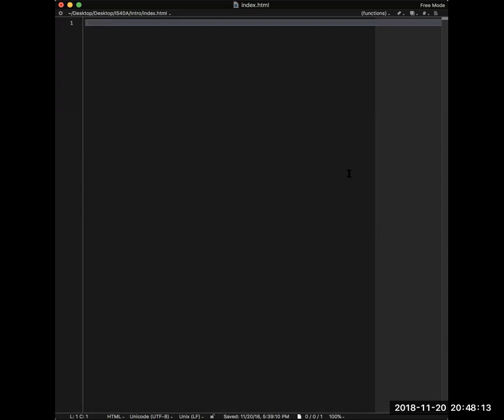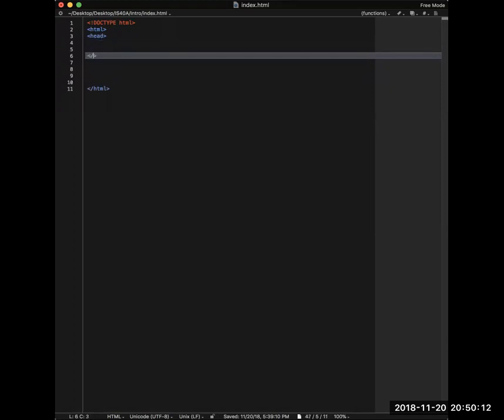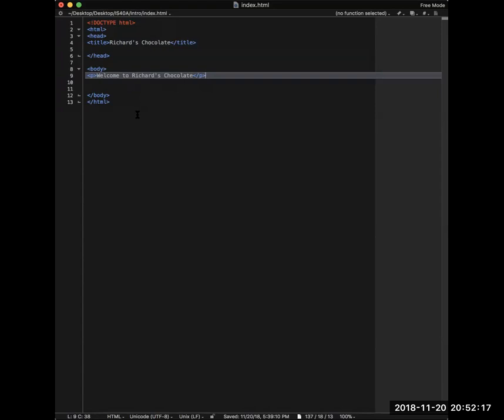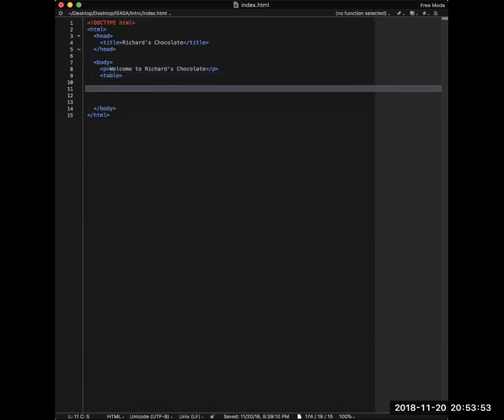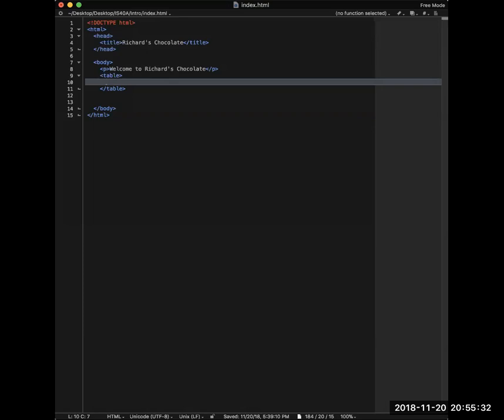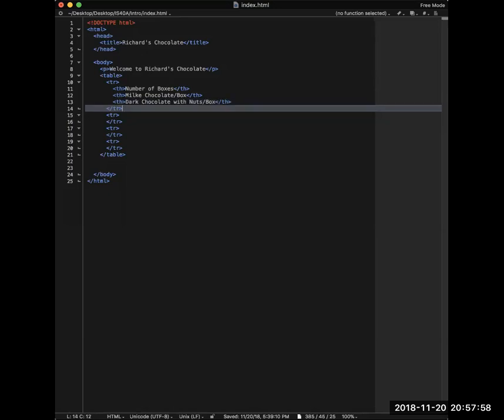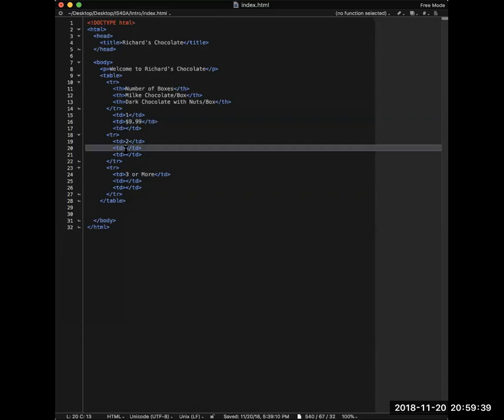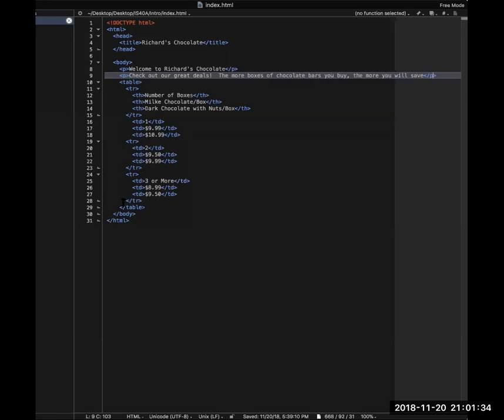CIT 40 - Creating a Basic Page